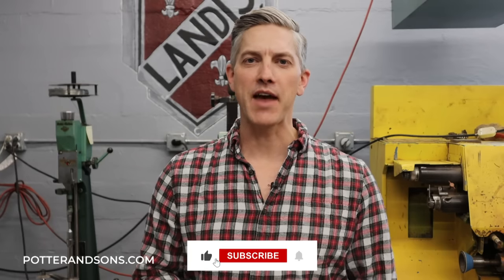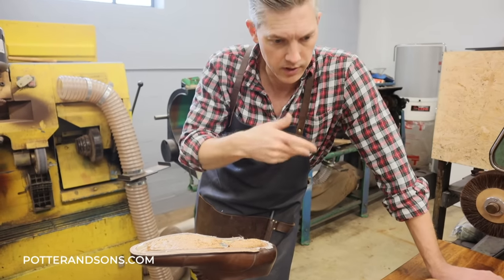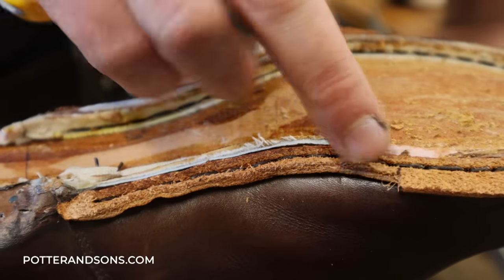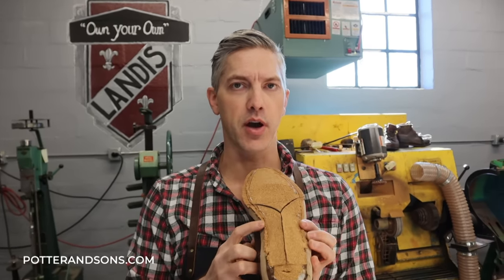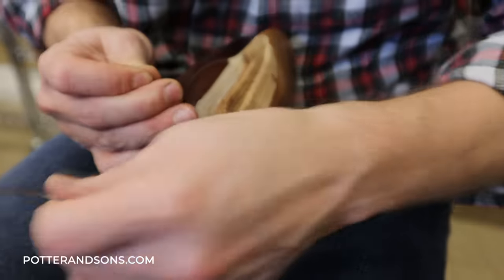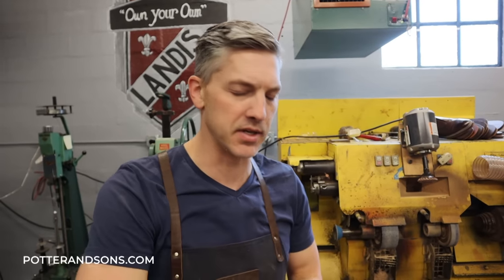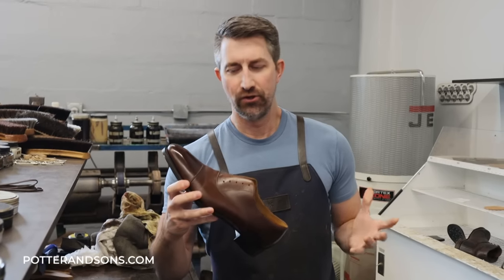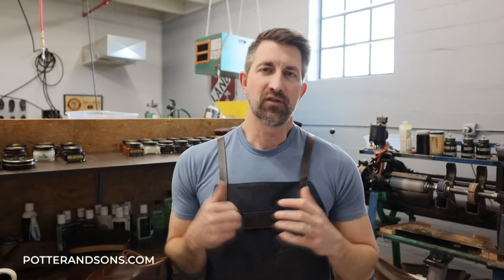$200 Shoes Transformed Into $2000 Shoes (Meermin)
In this video, we take on the challenge of turning this $200 pair of dress shoes into a pair of 4-figure shoes $$$$.  For most bespoke shoes, it's all of the little details that add up in price.  In this makeover, we take this pair of Meermin oxfords and add as many "bespoke" options as we can in order to make this pair of shoes go up in price.

* Galatians 6:9